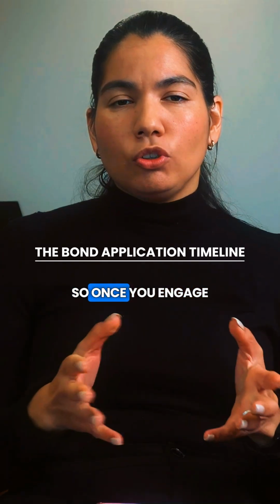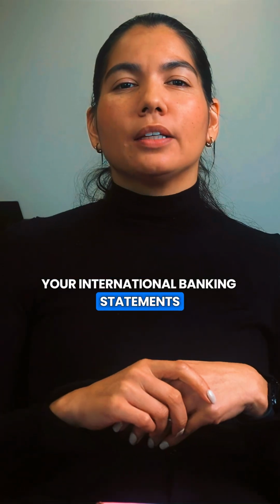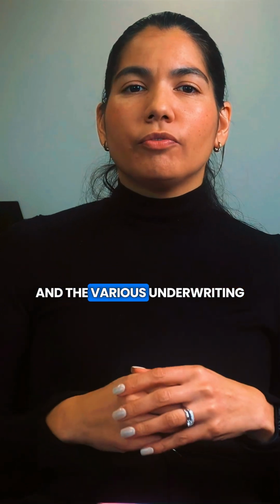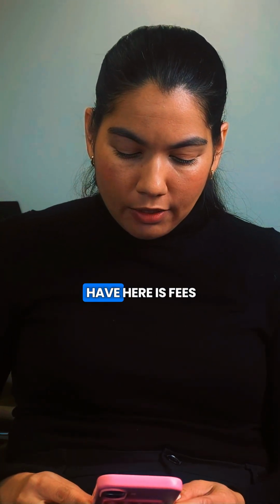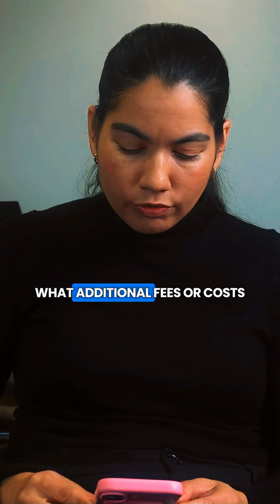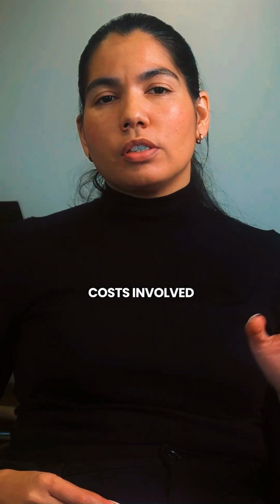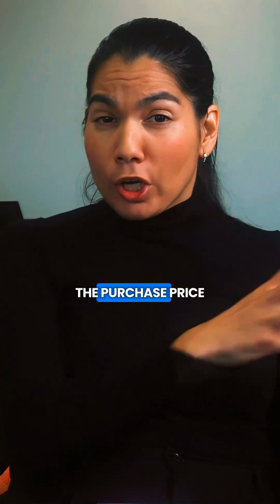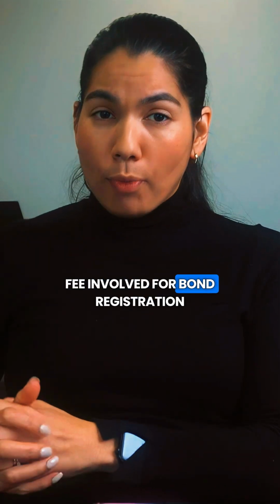What is the typical Home Loan application timeline in South Africa?homeloans